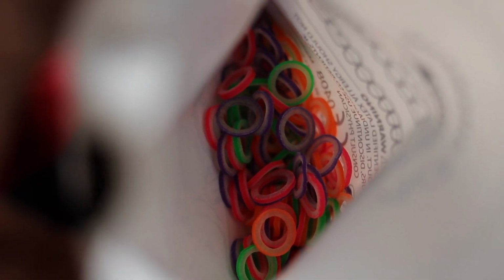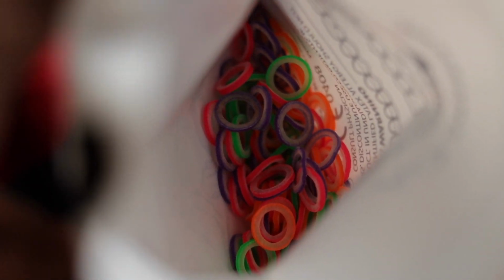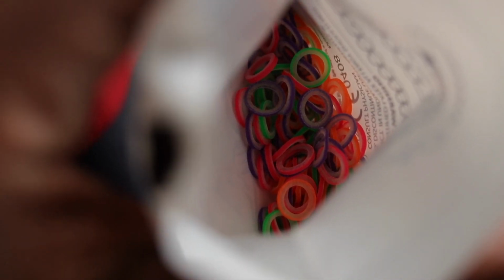Tips Leaving The Orthodontist Appointment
Tips for When You Leave The Orthodontist

Things to Look For When Exiting Braces Appointment